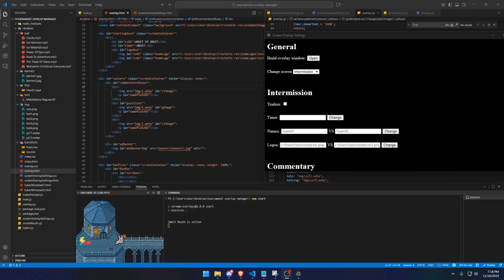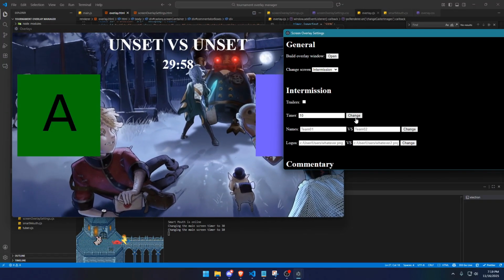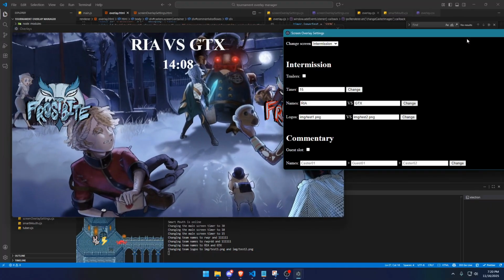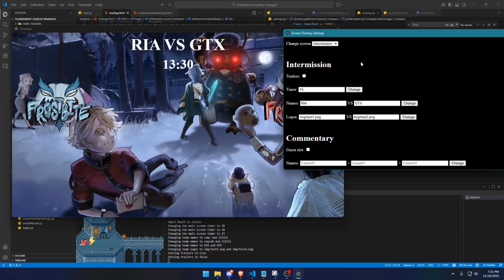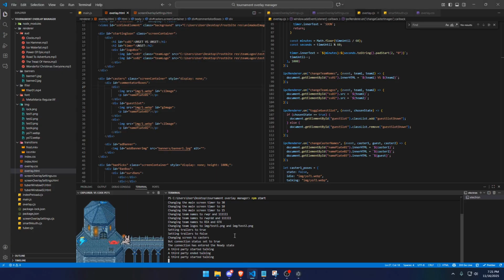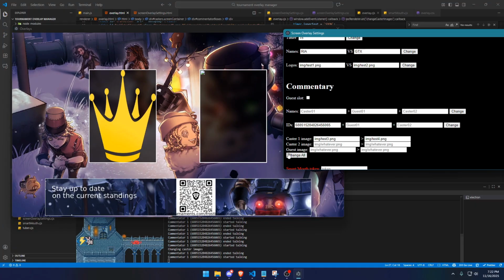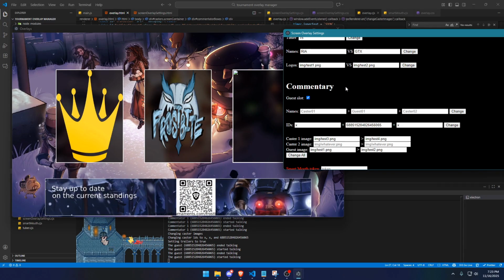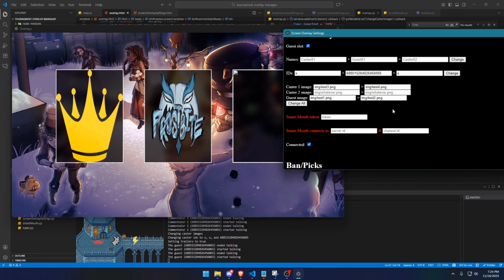A peak at the backbone of our Identity V tournament